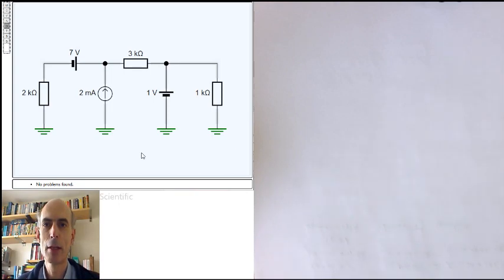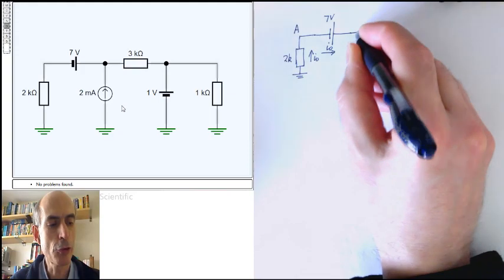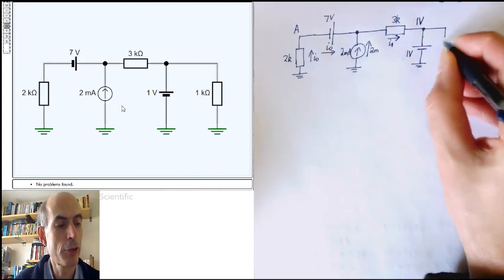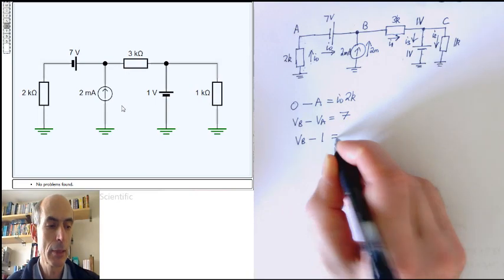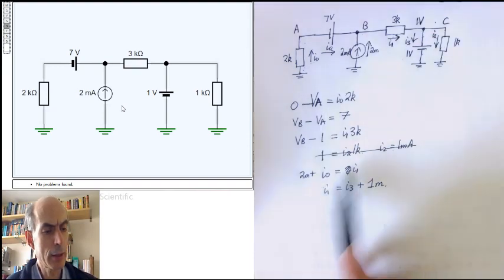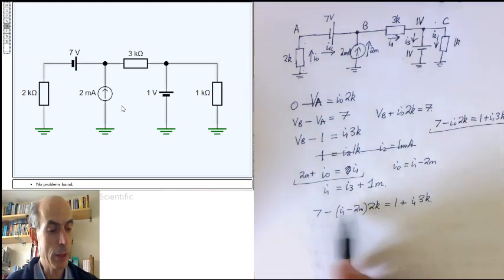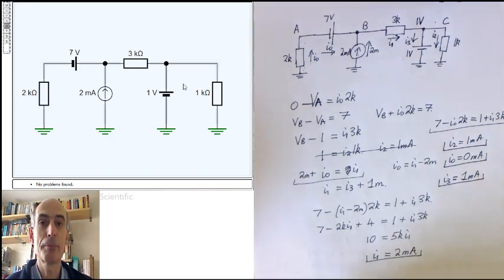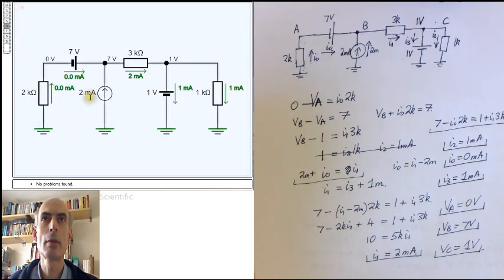Circuit Analysis P04 V01 done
An example of nodal analysis.  Part four of a series of nine videos introducing DC circuit analysis.